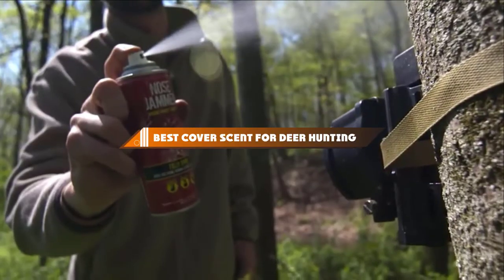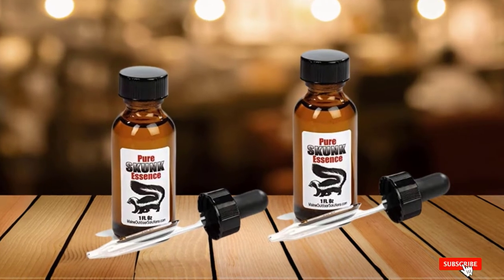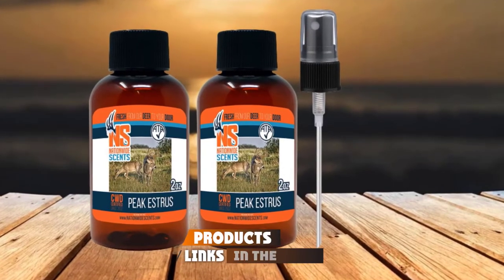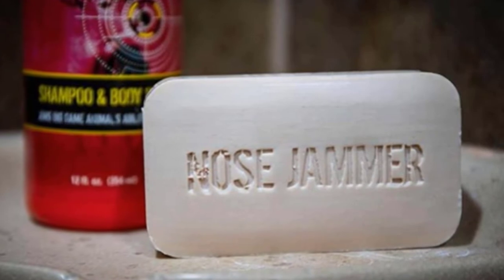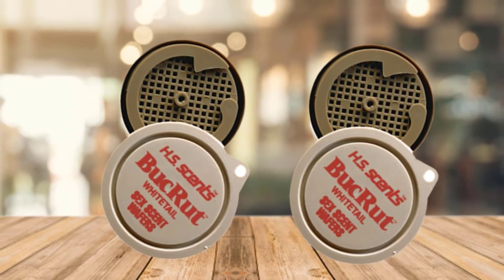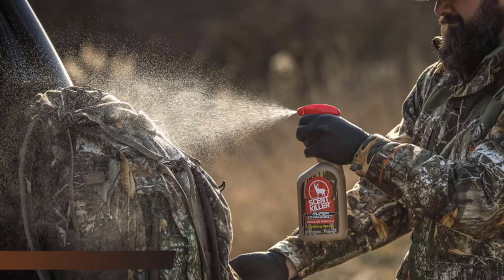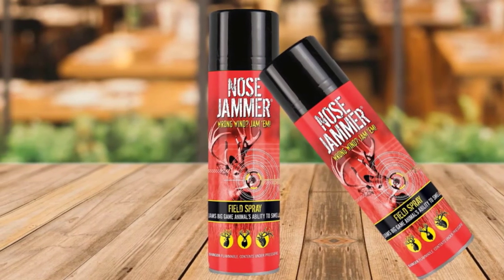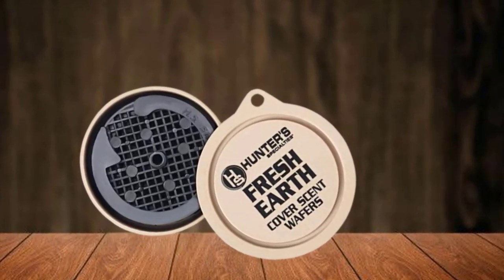best Cover Scent for Deer Hunting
Top 10 Best Cover Scent for Deer Hunting In 2023

Links to the best Cover Scent for Deer Hunting we listed in today's Cover Scent for Deer Hunting video:

1 . Foggy Mountain Pure Skunk Essence
2 . Hot Doe Estrus Deer Urine
3 . Nationwide Scents Doe Estrus
4 . Nose Jammer Natural Scent
5 . TINK’S 69 Pocketshot
6 . Bucrut Whitetail Scent Wafers
7 . Rutting Buck in Stick
8 . Scent Killer 559 Wildlife Research Super Charged Spray
9 . Nose Jammer Natural Scent-Masking Aerosol Field Spray
10 .  Hunters Specialties Fresh Earth Cover Scent Wafers

What are the Best Cover Scent for Deer Hunting in 2023?

In today's video we reviewed the top 10 best Cover Scent for Deer Hunting on the market in 2023. We made this list based on our personal opinion and we ranked them in no particular order, after doing our research based on their prices, quality, durability, brand reputation and many more.

After watching this video you will know which are the best budget, top selling and top rated Cover Scent for Deer Hunting on the market today.

If you choose from this list you can be sure that you buy one of the best Cover Scent for Deer Hunting available today.

Portions of footage found in this video are not original content produced by Cover Scent for Deer Hunting team. Portions of stock footage of products were gathered from multiple sources including manufacturers, fellow creators and various other sources.